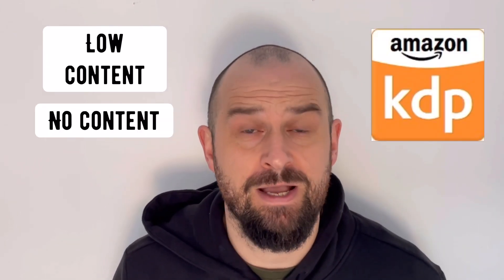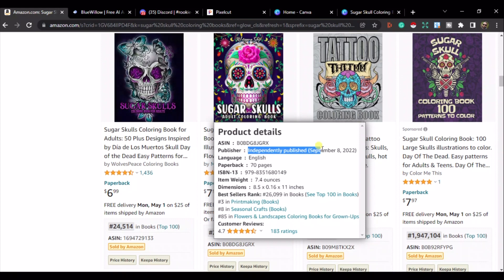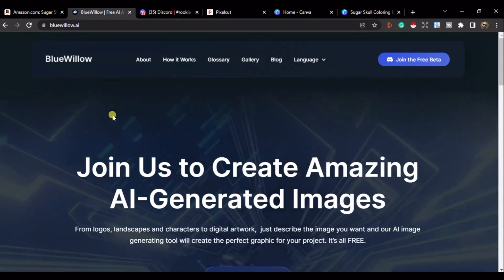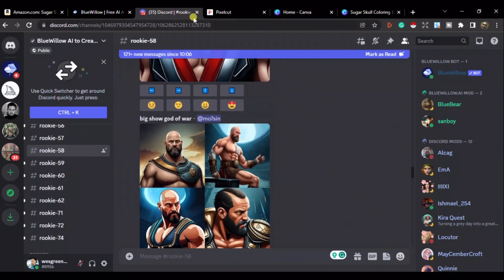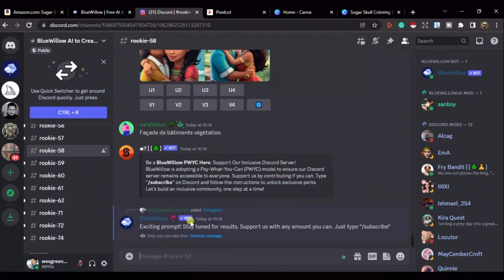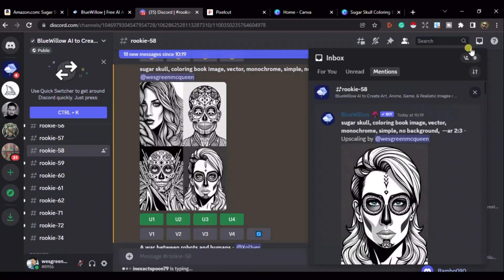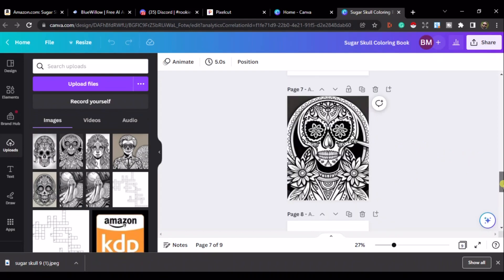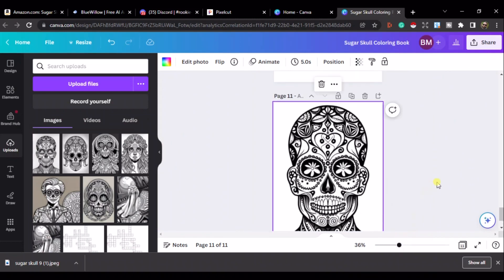How to Make Coloring Books with AI for Amazon KDP FAST - BlueWillow AI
This video will show you how to make coloring books for self-publishing on Amazon KDP with Bluewillow AI. It's a fantastic alternative to Midjourney given that Midjourney now is always so busy that only paid subscribers can generate images. Bluewillow is FREE!. And we all like free don't we? So check how easy it is to make coloring books with this incredible AI.

Cheers, Ben

My COURSES
❤️‍🔥 The BEST low-content Publishing course for Amazon KDP HERE ❤️‍🔥:

Timestamps Below:
00:00 Introduction
00:55 Niche Selection
02:41 BlueWillow
06:32 Upscaler
07:00 Canva